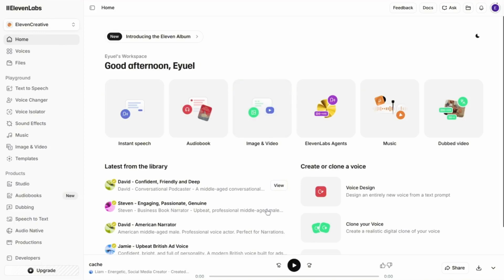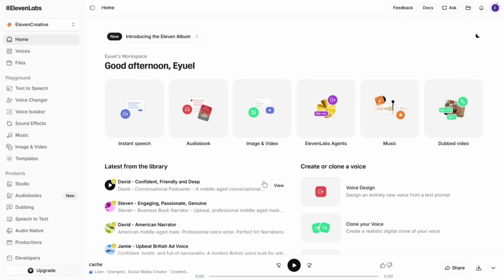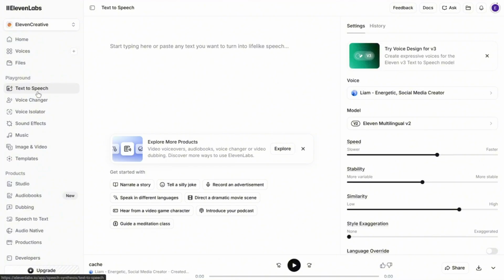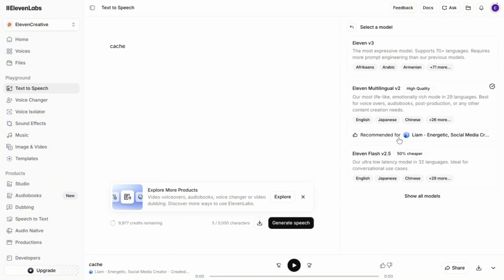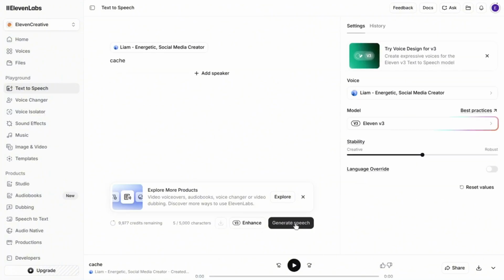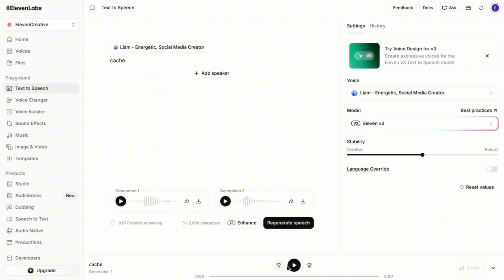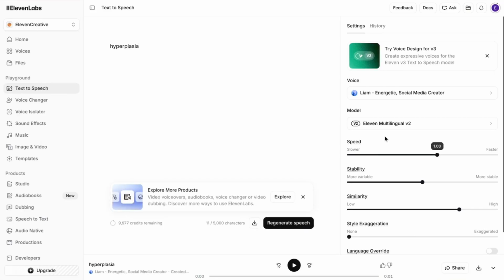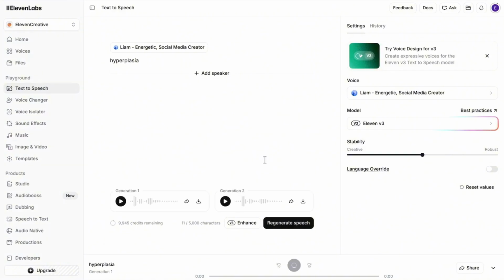How to Correct Pronunciation in ElevenLabs [2026 GUIDE]